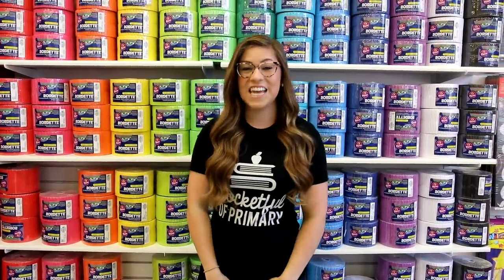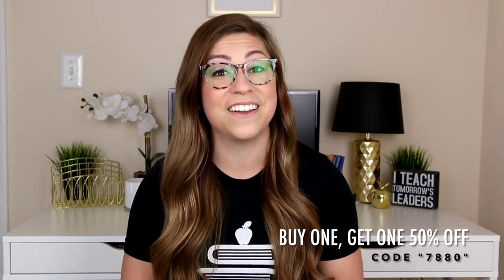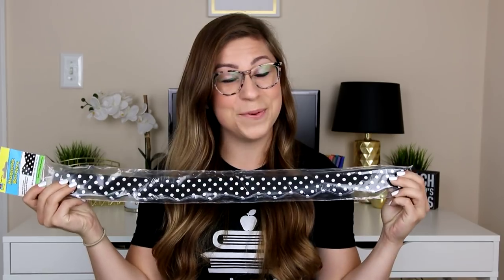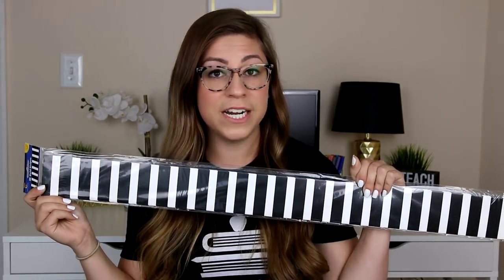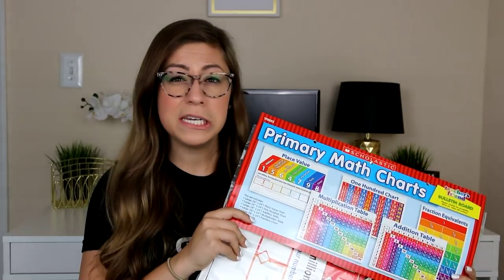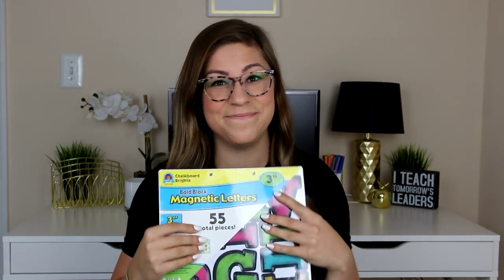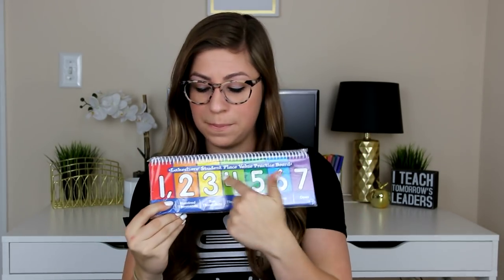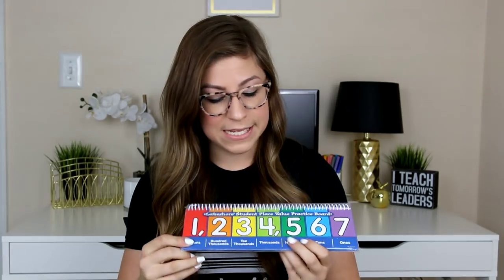BACK TO SCHOOL HAUL - Lakeshore Learning | Pocketful of Primary